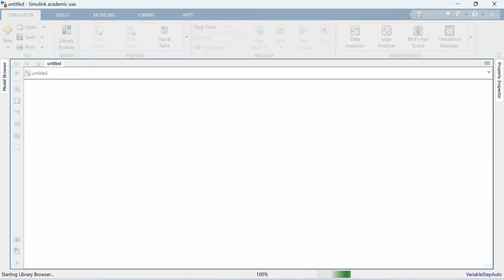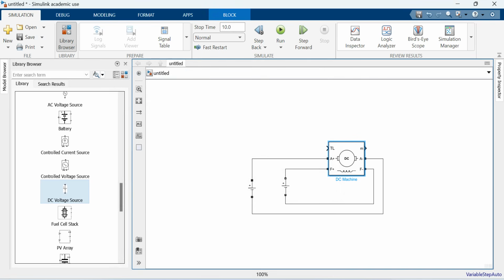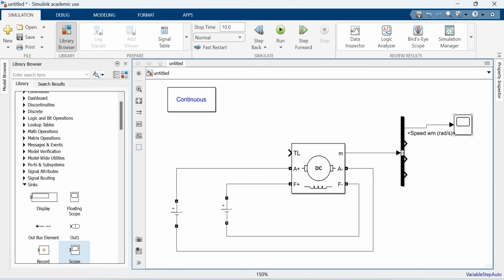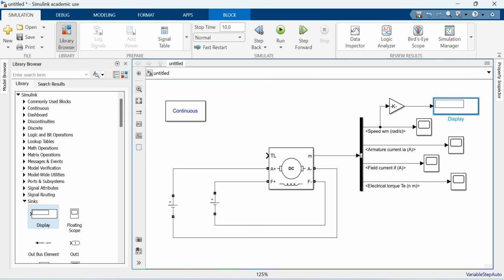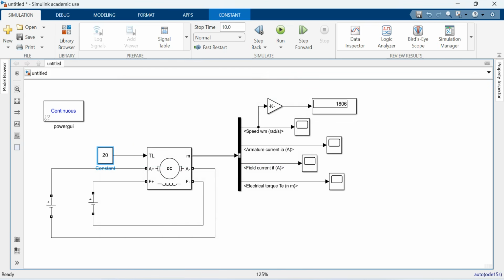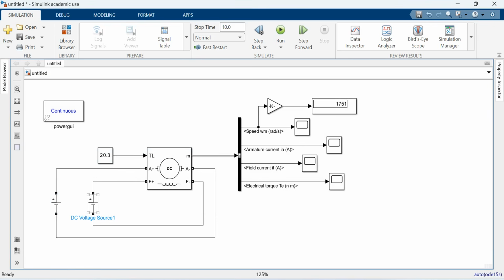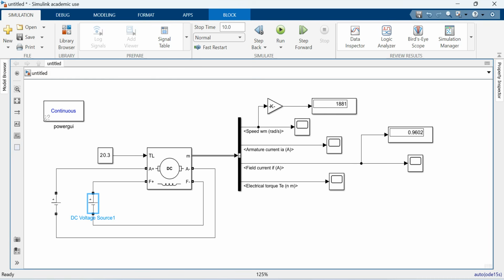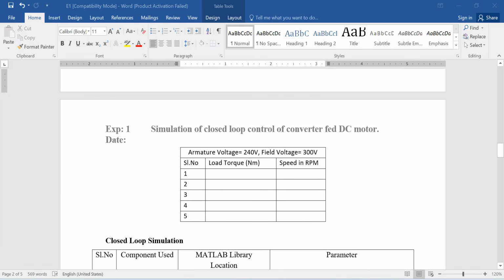Open Loop Simulation of DC Machine